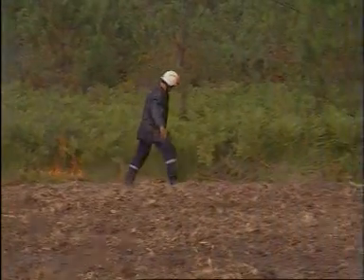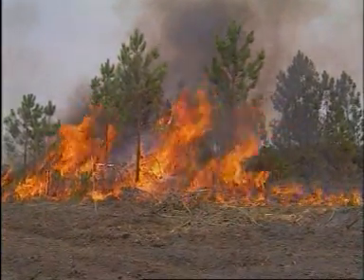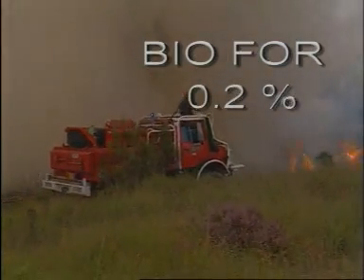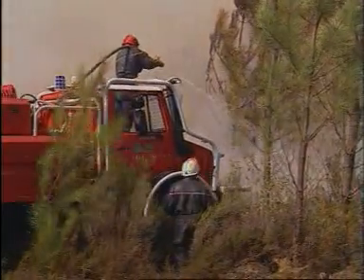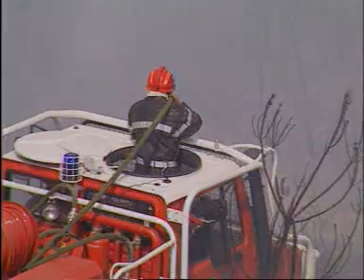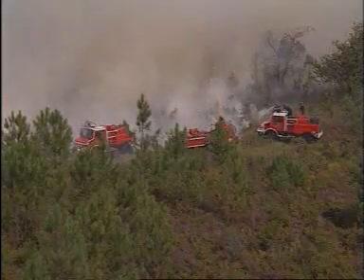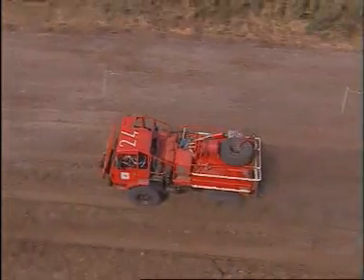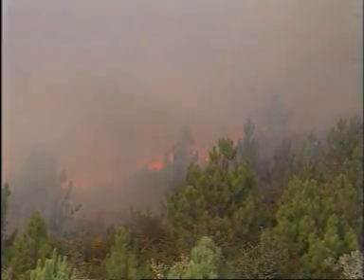Bio For C Fighting a Bush Fire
Bio For C, available exclusively in Australia from PT Hydraulics, is a Class A Fire Fighting Foam, which is completely environmentally friendly, fully bio-degradable and totally flourine free.